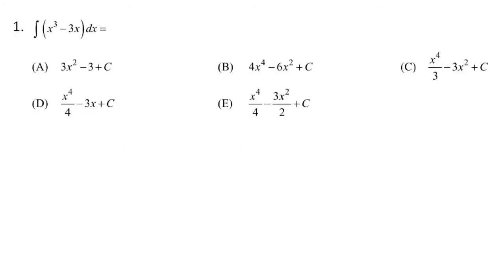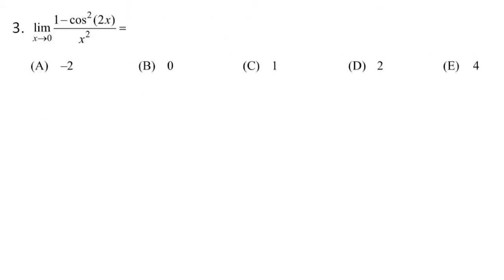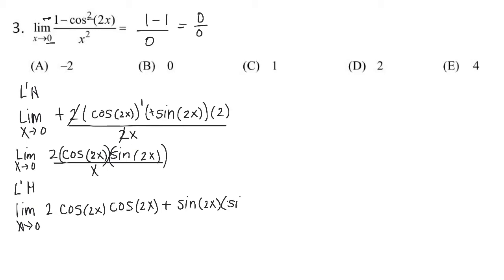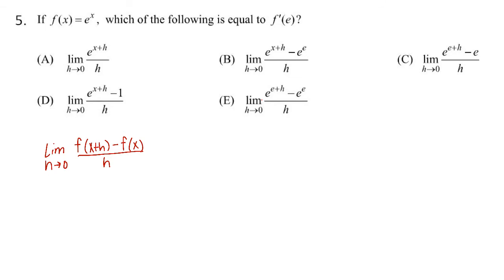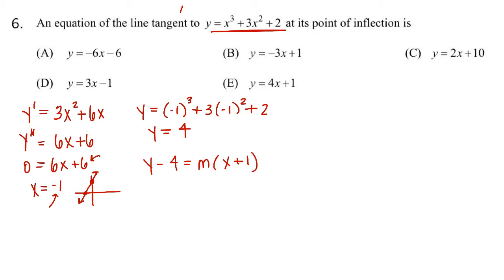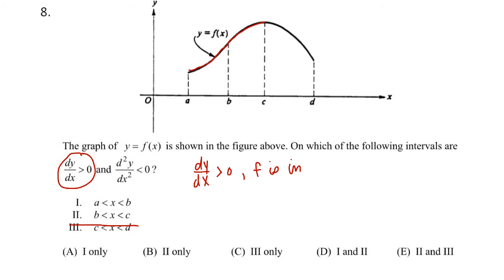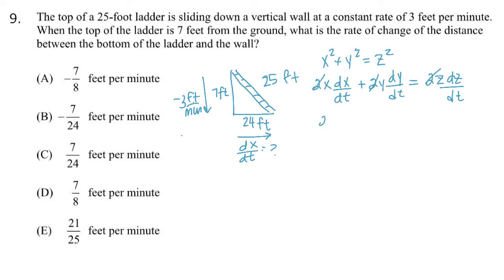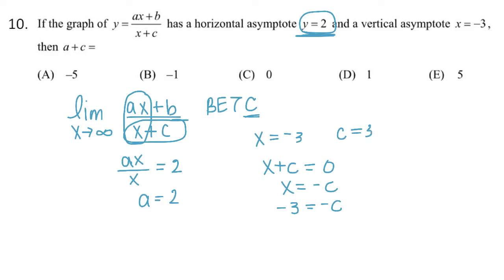Review Quiz 3 Solutions